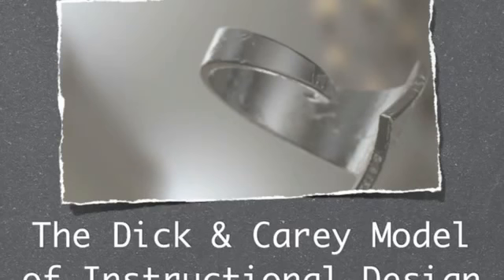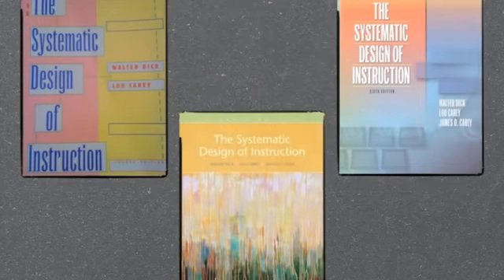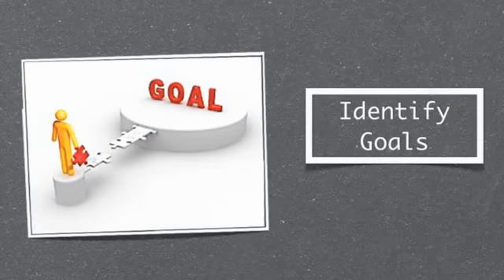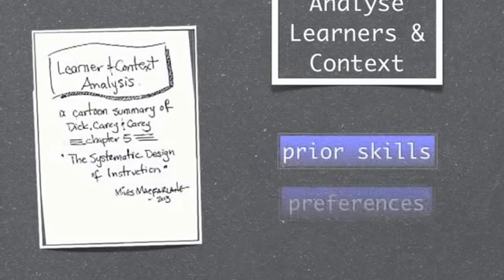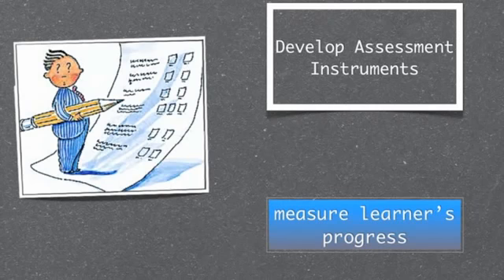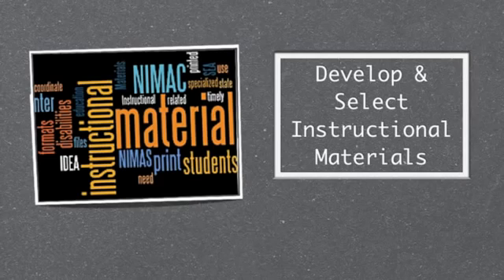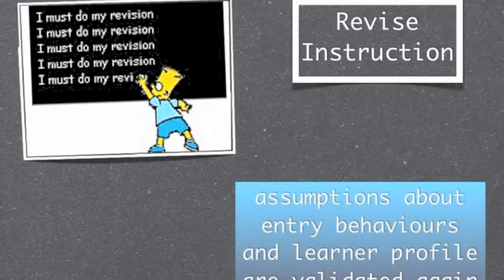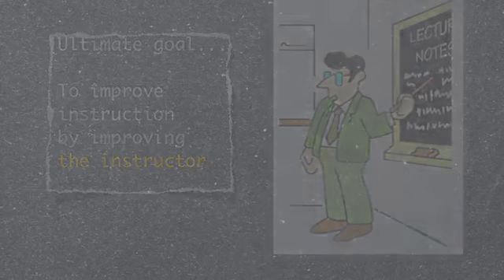Dick and Carey Model of Instructional Design